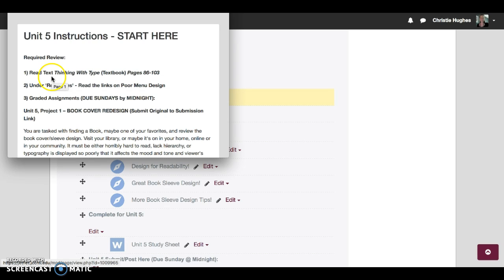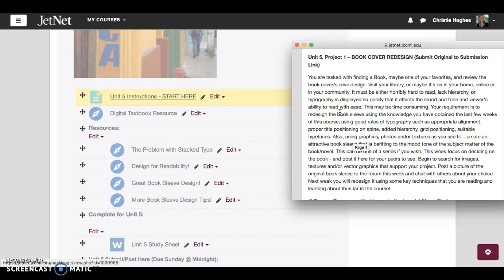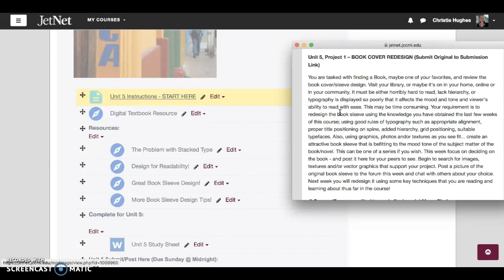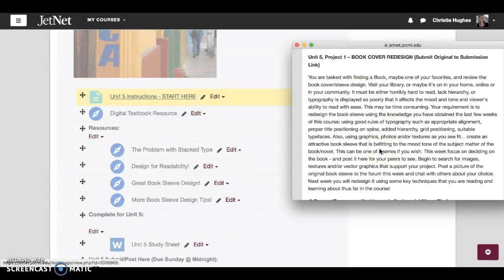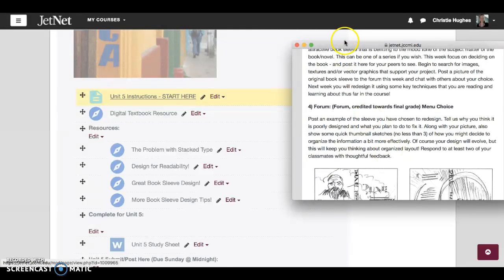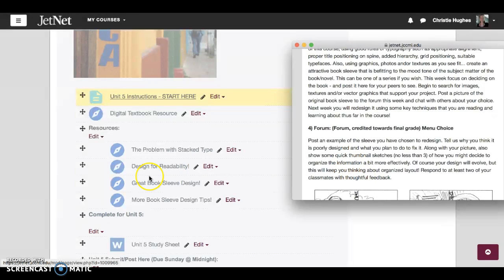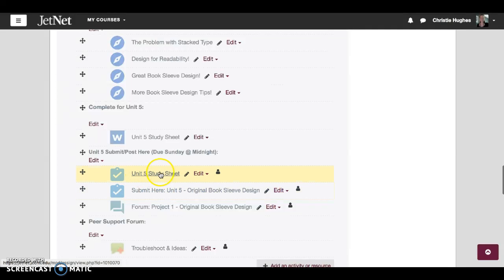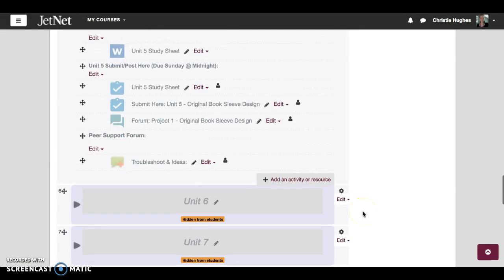CIS 128 - Unit 5 Overview